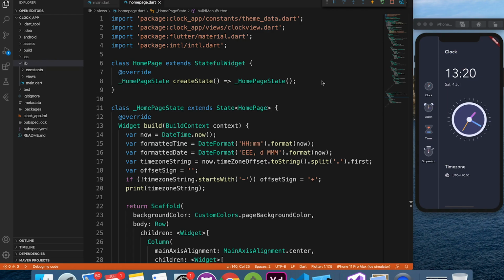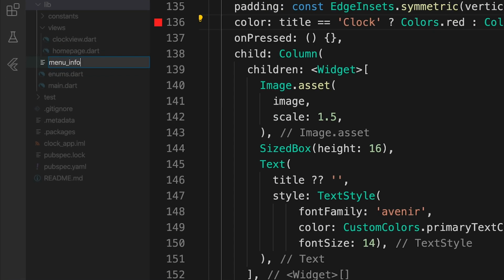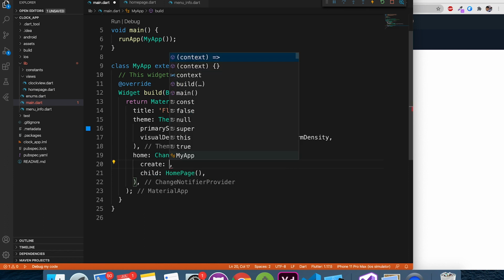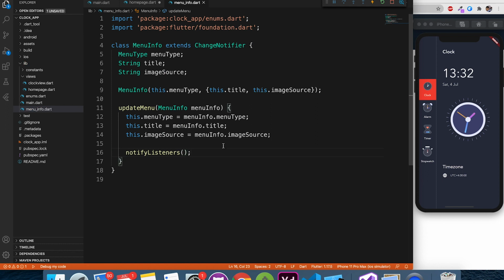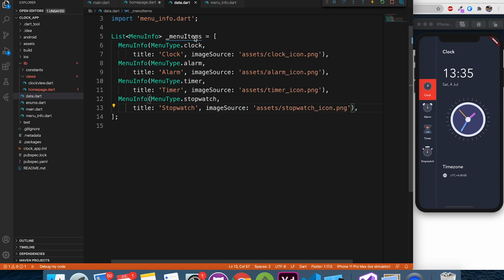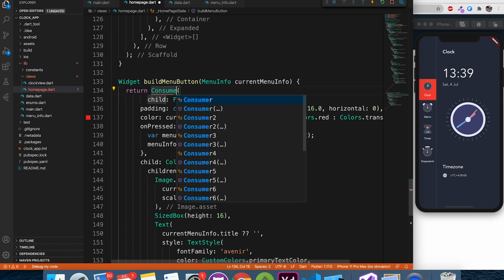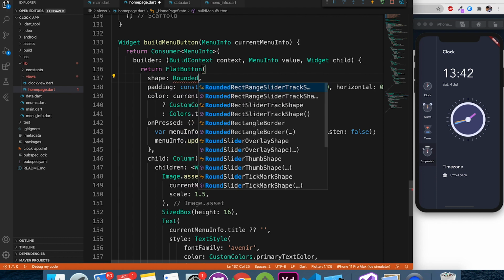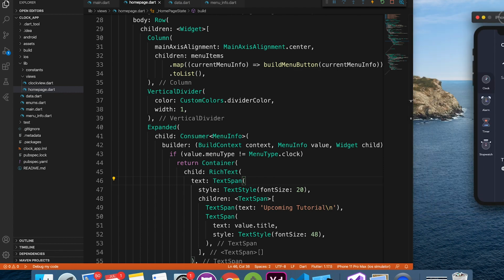Flutter Navigation with Provider || Clock App (Episode-3)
In this video we will create custom navigation menu and update the pages with help of Provider.
We have also covered some of the basics of Flutter and Dart programming.